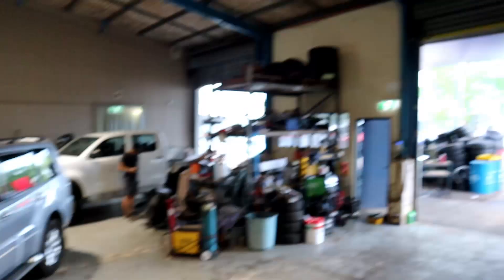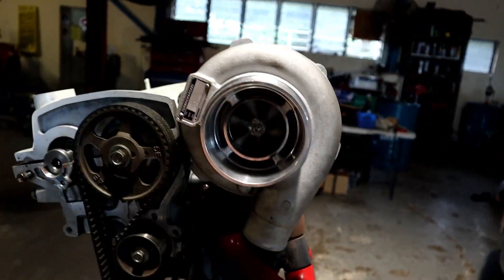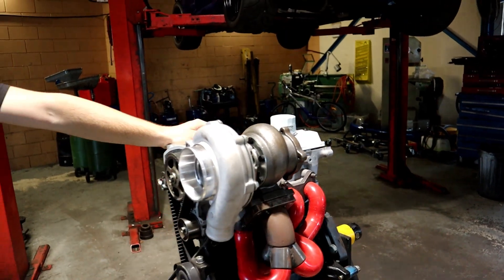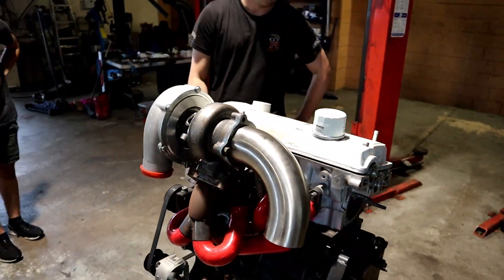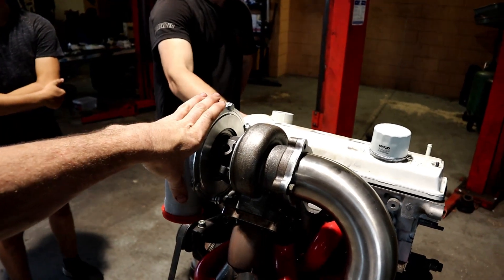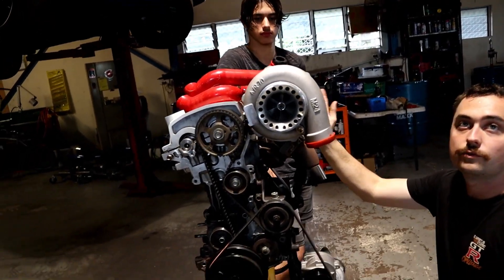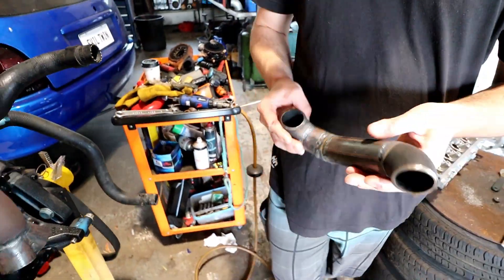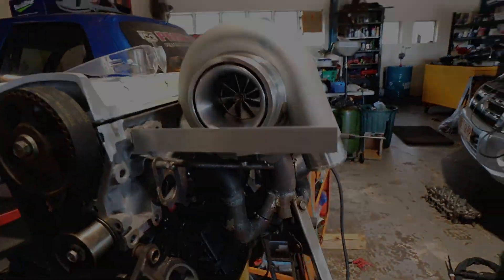4EFTE turbo manifold discussion/build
Nick and i have chose a stupidly big turbo for his engine, we talk about why and go through the steps to making the new manifold